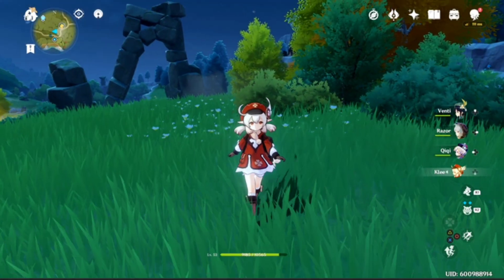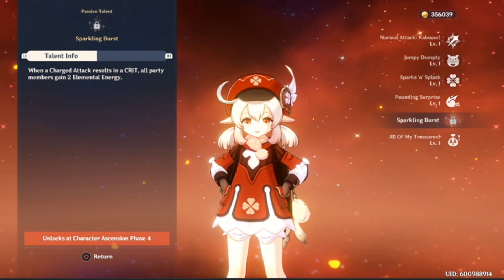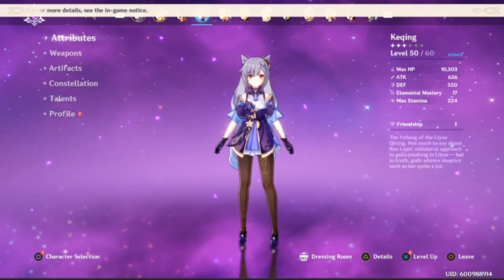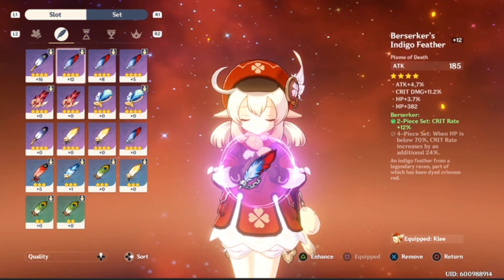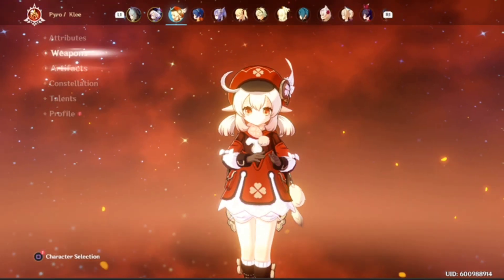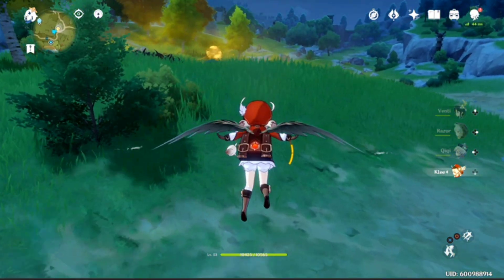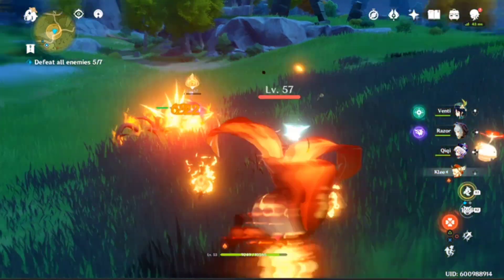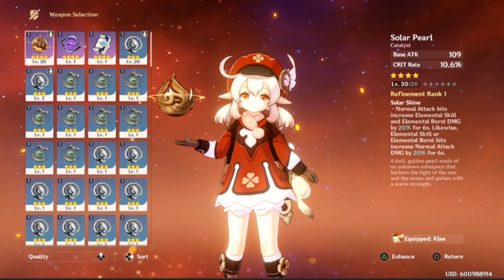HOW SHOULD YOU BUILD KLEE?!! | ARTIFACTS & MORE | GENSHIN IMPACT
So for today's video I just wanted to give some advice on how you may want to build your Klee simply based off her kit that she provides at base. I hope this video was a bit informative and at least points you in the right direction because at the end of the day you can build your Klee however you want!